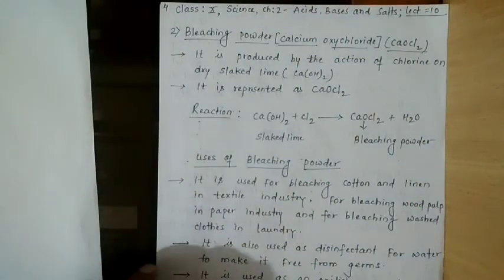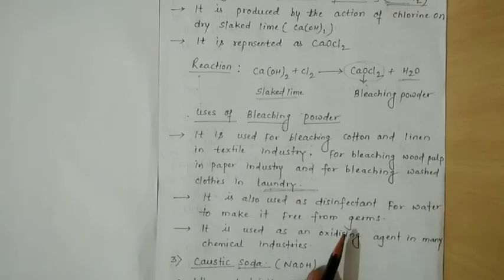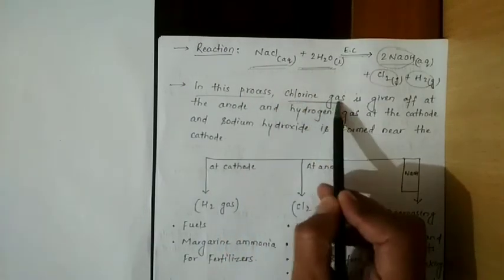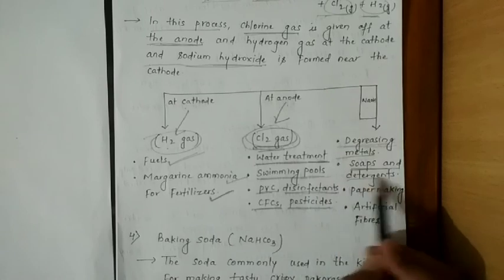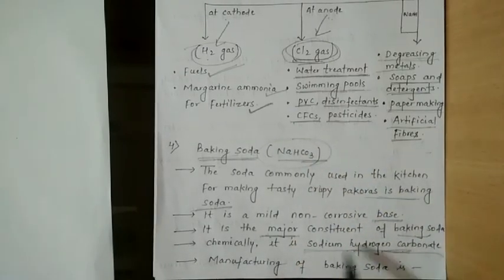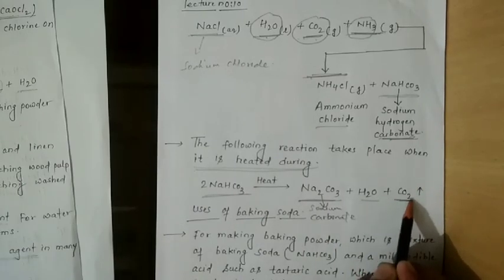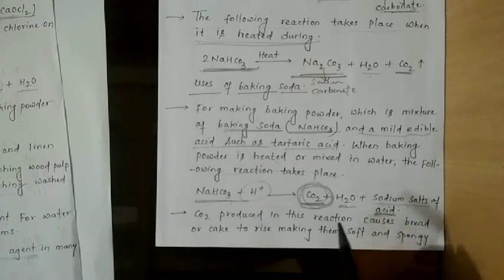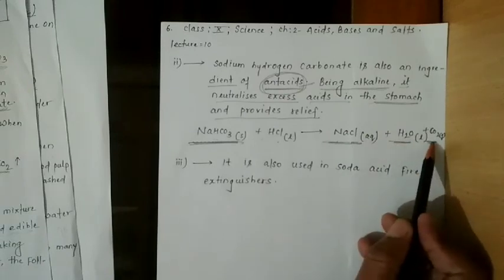Acid base and salts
Baking soda, bleaching powder and sodium hydroxide